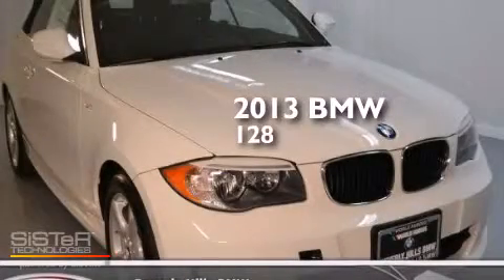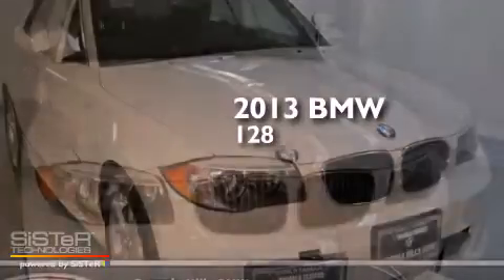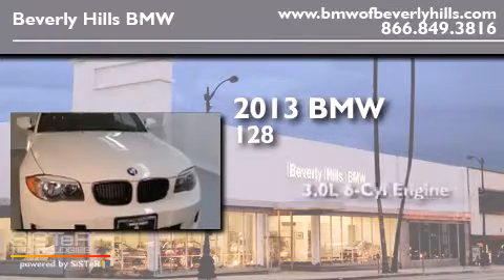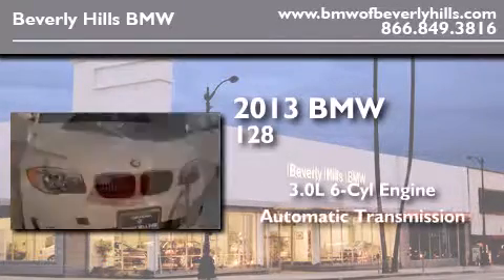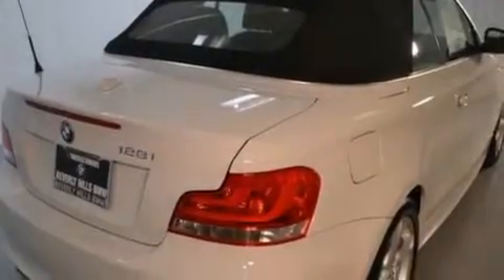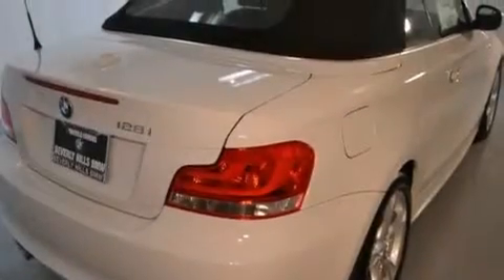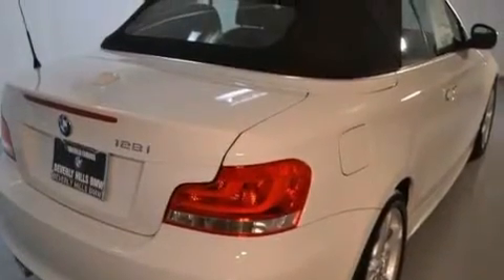2013 BMW 128I Beverly Hills CA 90036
Year : 2013
 Make : BMW
 Model : 128I
 Engine : 3.0L I-6 cyl
 Trans . : Automatic
 Exterior : Alpine White
 Miles : 8
 Interior : Black Dakota Leather

 2013 BMW 128I Beverly Hills CA